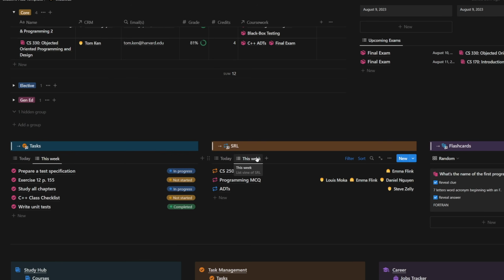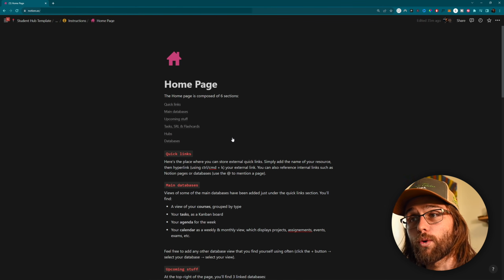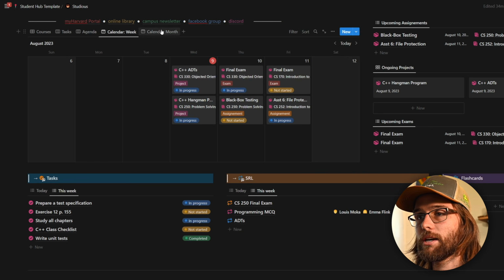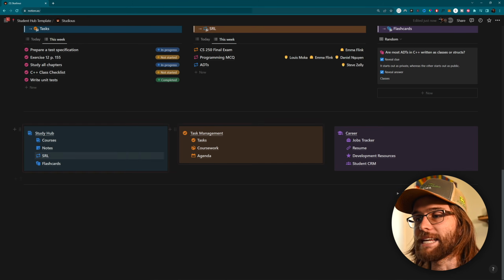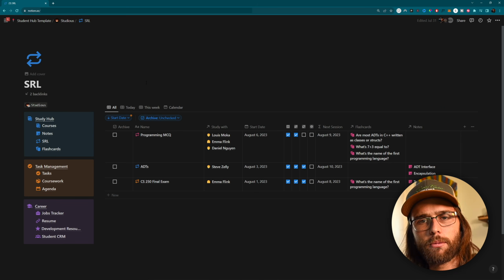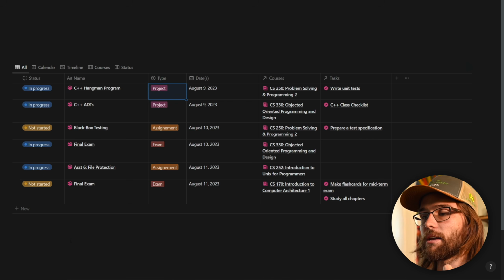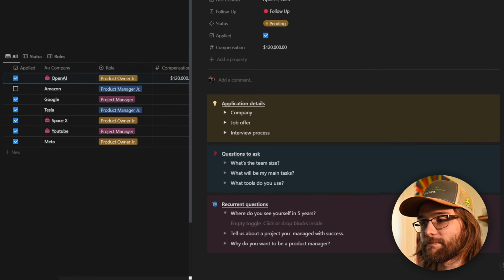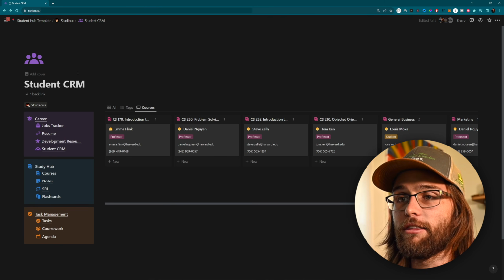My Entire Computer Science Student Setup in Notion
In this video, I'll show you my complete Notion system to organize your studies and workflow. Studious is a Notion system made to help you manage your entire student life: courses, projects, assignments, exams, notes, and more, complete with a study hub, career resources, and jobs tracker.

0:00 Introduction
1:03 Quick Glance
2:12 Documentation
4:03 Home Page
9:20 Courses (course page shown at 7:32)
10:00 Notes
11:38 Space Repetition (SRL)
13:14 Flashcards
13:29 Tasks
13:57 Coursework (Projects, Assignments, Exams)
15:05 Agenda
15:16 Jobs Tracker
17:30 Resume
18:47 Development Resources
19:06 Student CRM
20:03 Overview/End

👨‍💻 My Coding Gear:
My NAS Server
My Hard Drives
My Main Monitor
My Second Monitor
My Standing Desk
My AI GPU